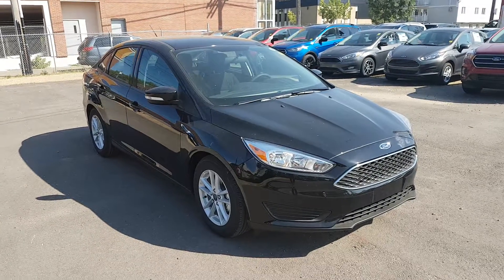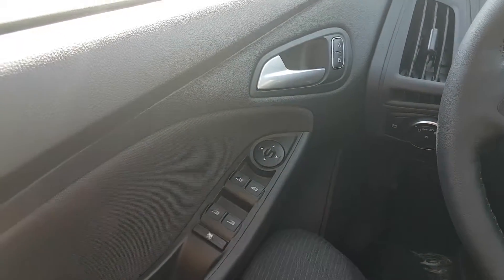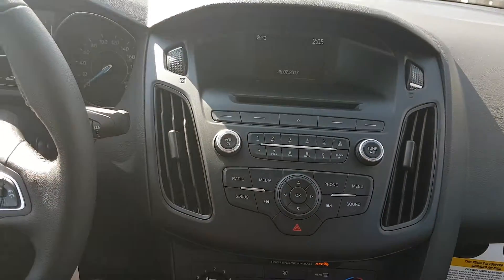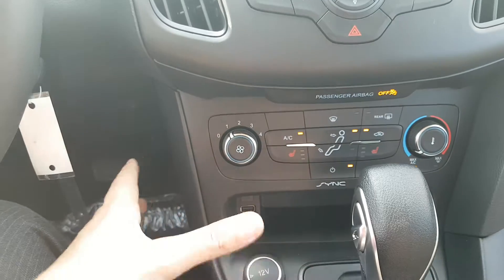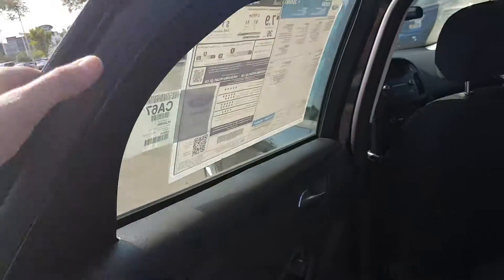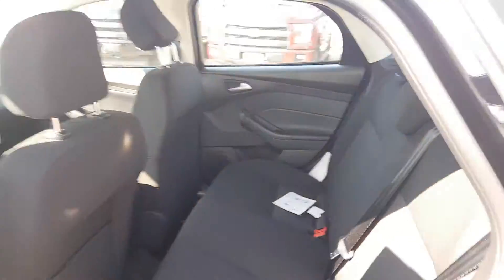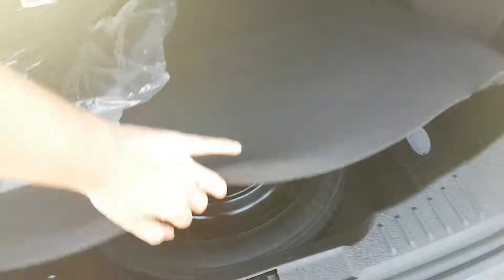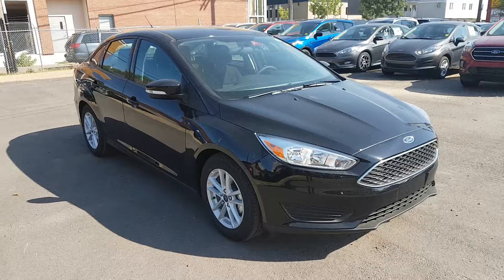2017 Ford Focus SE | Waterloo Ford Lincoln